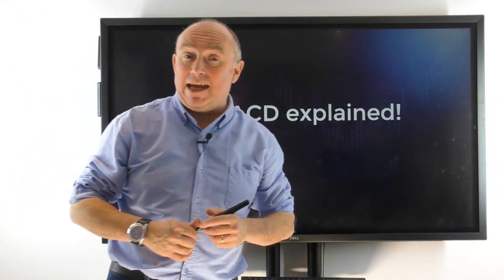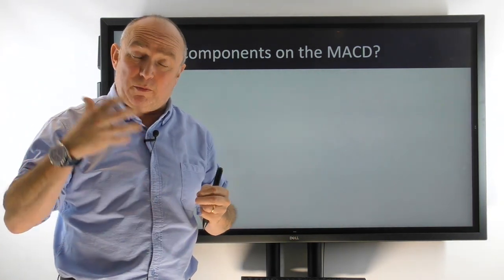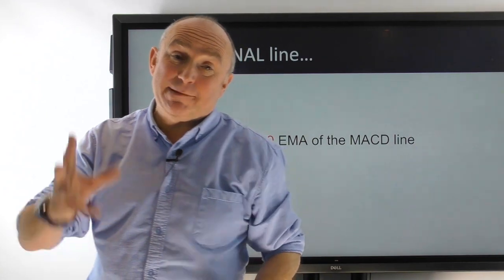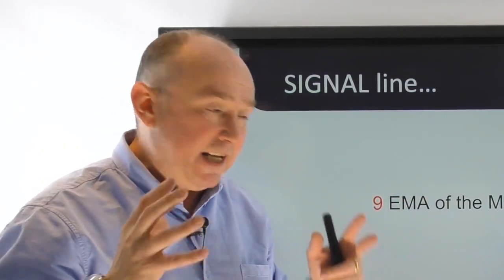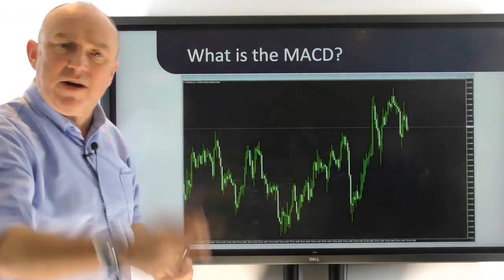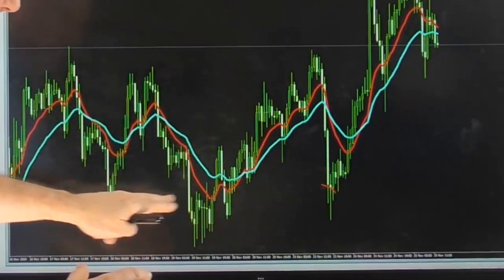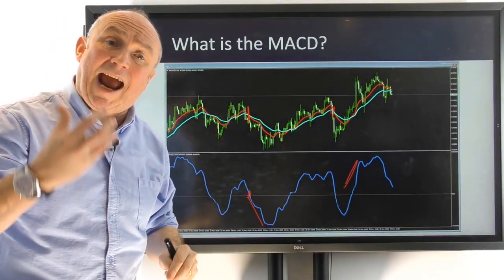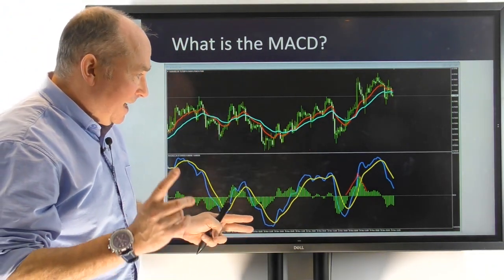Predict FOREX TRENDS with the MACD indicator! Use MACD in MetaTrader 4!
Andrew (from Forex Signals) explains the MACD indicator, one of the most powerful Forex technical indicators, and shows you what a MACD trading strategy would look like. Andrew also shows how to use the MACD indicator in MetaTrader 4 (MT4). Every Forex trader should know about the MACD indicator strategy as it greatly enhances your Forex technical analysis. Apply a MACD indicator strategy to predict Forex trends and make accurate Forex forecasts to boost your day trading and swing trading. After this video, you will understand one of the best trading indicators for beginners.

1,800+ REVIEWS ⭐⭐⭐⭐⭐